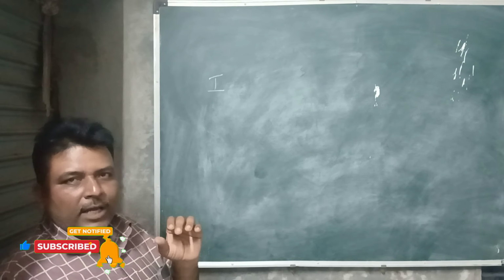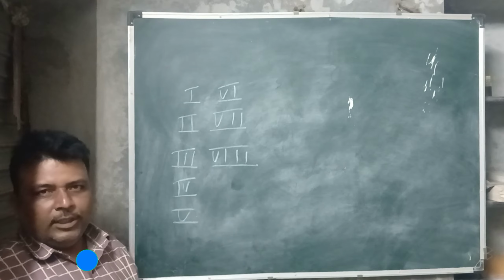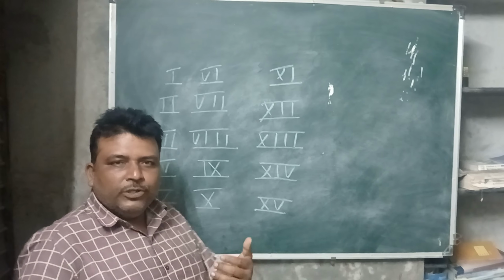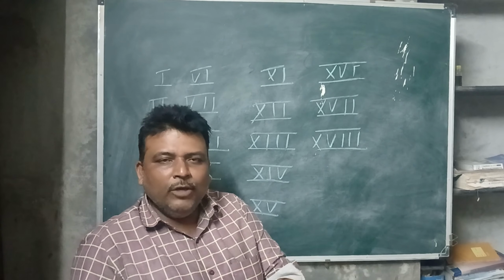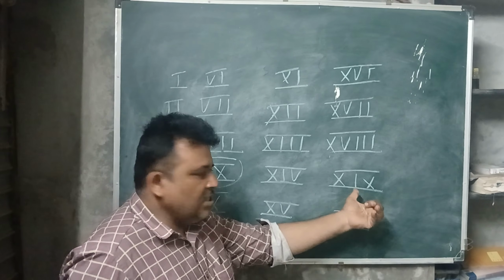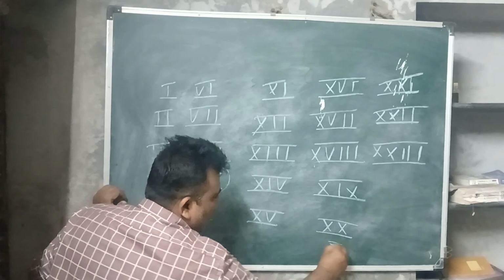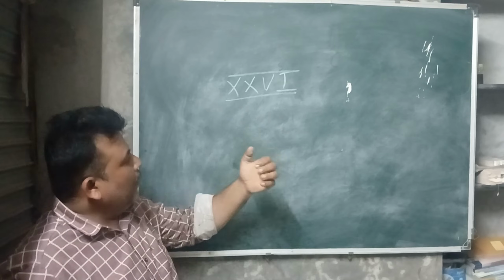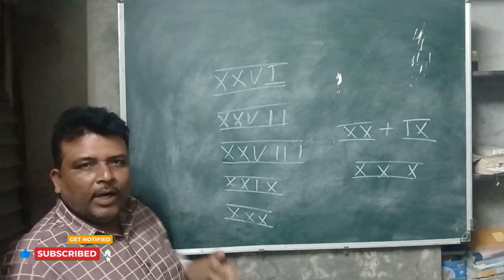Roman Numerals Made Easy for Class 5 Students | Fun & Simple Learning | CurioClassroom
📚 Roman Numerals Made Easy for Class 5 Students | CurioClassroom
Welcome to CurioClassroom! In this fun and simple lesson, we’ll help Class 5 students master Roman Numerals quickly and easily. Learn how to read and write Roman numerals like I, V, X, L, C, D, and M with real-life examples and tricks to remember them.

This video is perfect for beginners and young learners who want to understand the basics of Roman numbers in a clear and engaging way. 🎯

👉 What you’ll learn:

Roman numeral symbols and their values

Rules for writing Roman numerals

Easy tips and memory tricks

Practice examples for Class 5 level

✅ Great for school revision, exam preparation, or self-learning!